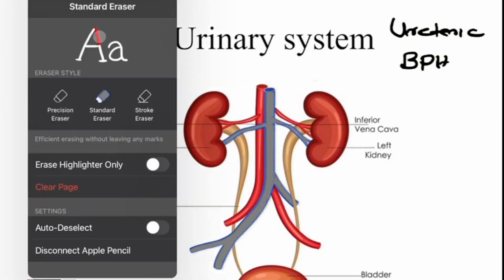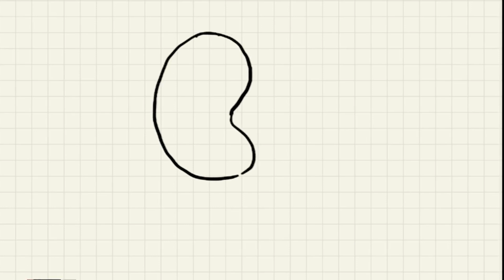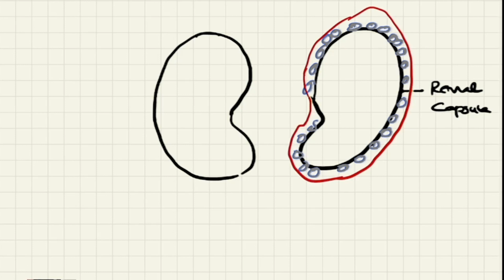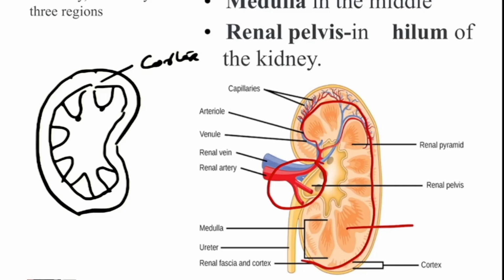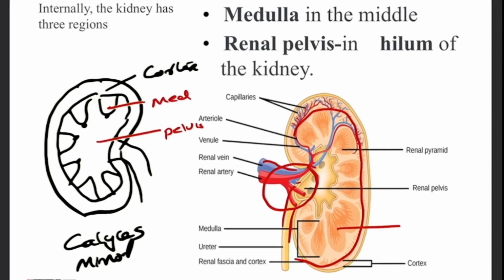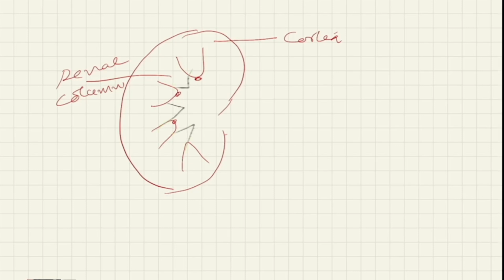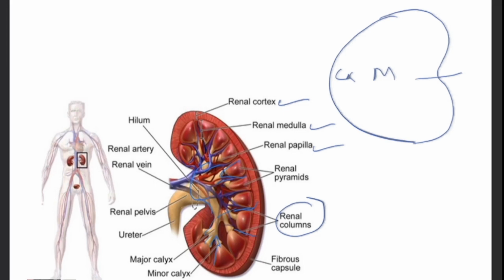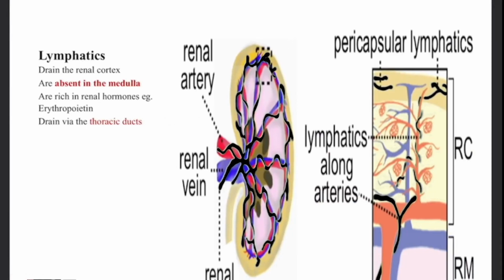RENAL PHYSIOLOGY SESSION 1Functional Anatomy of kidney.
Gross structure of the kidney: Kidney has cortex, medulla (inner and outer zones of outer medulla and papilla or inner medulla), pyramids, renal calyxes and pelvis, ureter. Prof Andrews is explaining the layers of kidney and coverings for Undergraduate students.